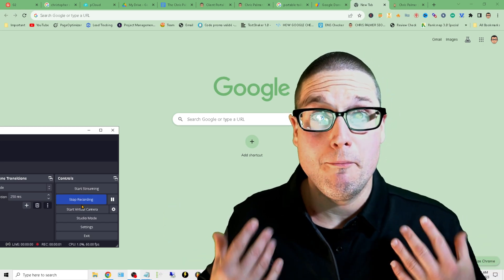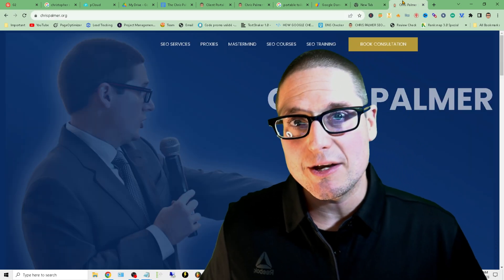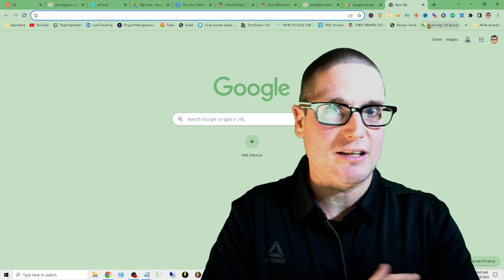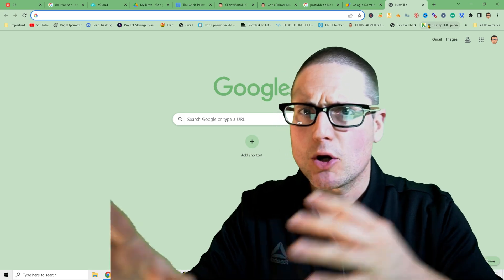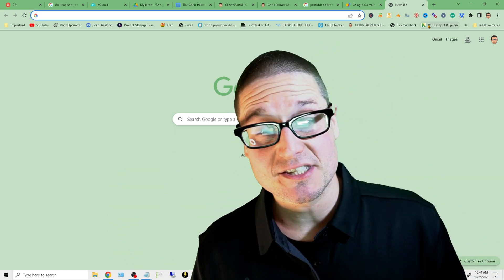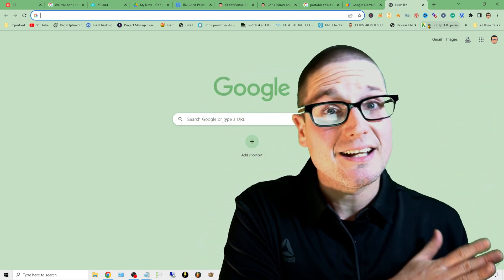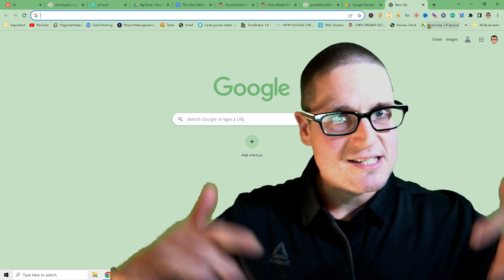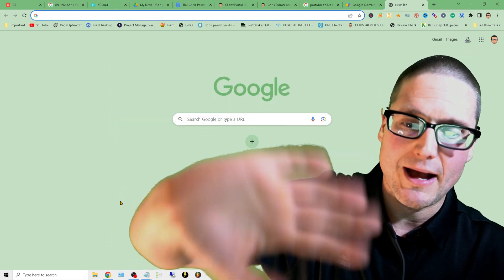Google Update SEO Tips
In today's video I will share with you some of my best SEO expert advice related to Google updates in 2023 moving into 2024.

30 W Broad St fl2
Tamaqua PA 18252